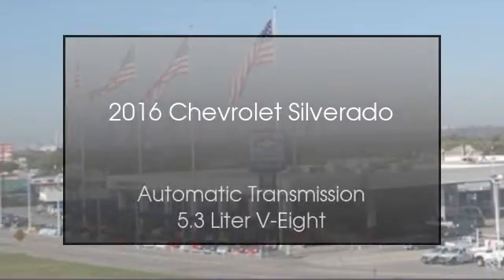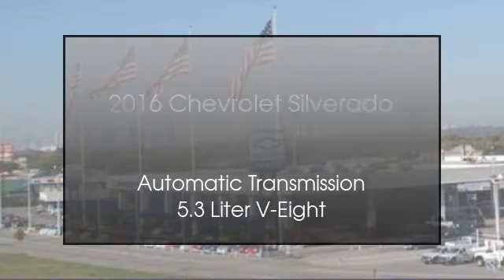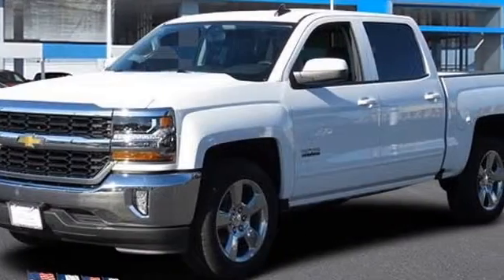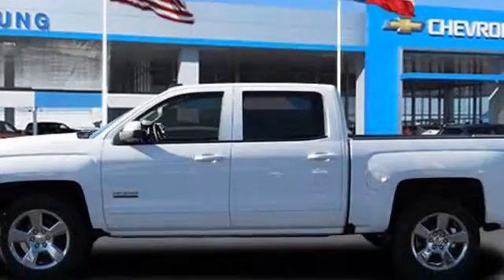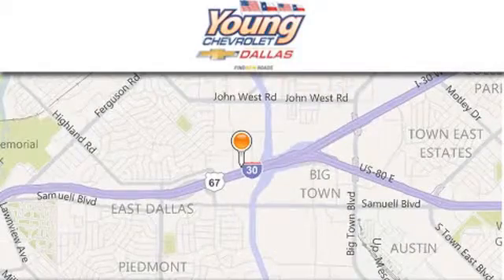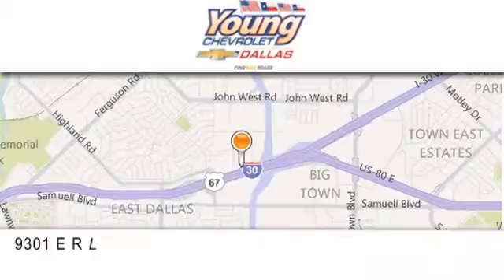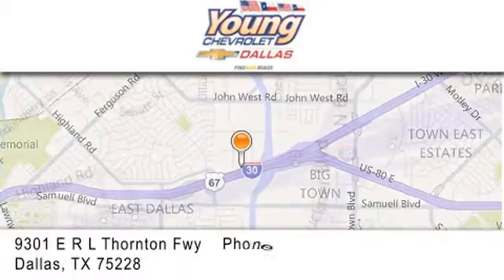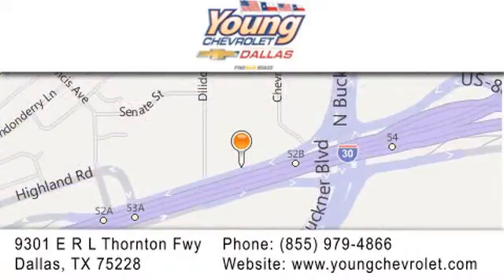2016 Chevrolet Silverado 1500